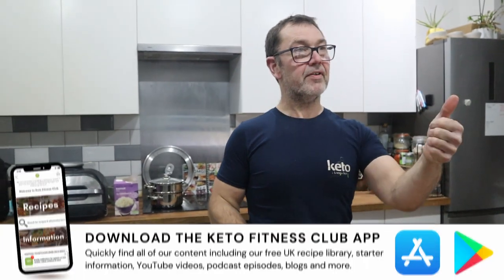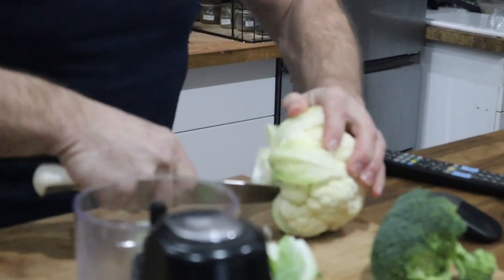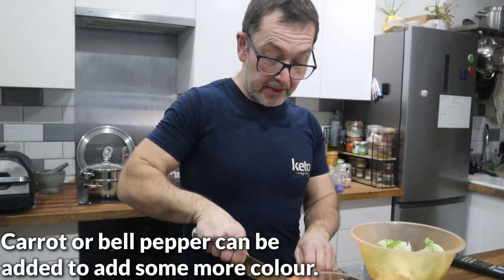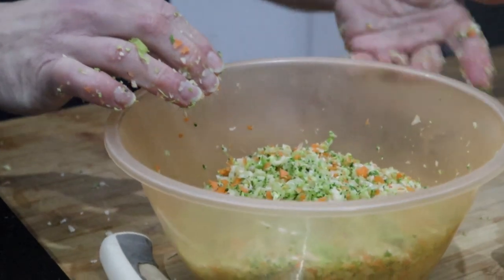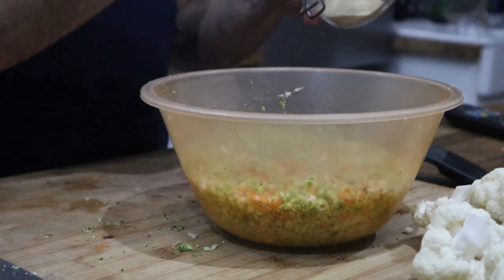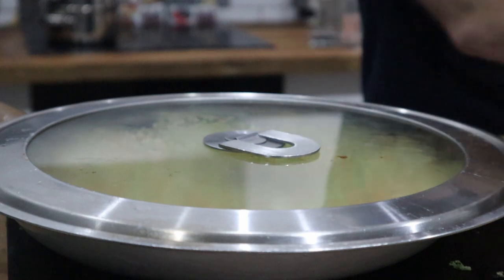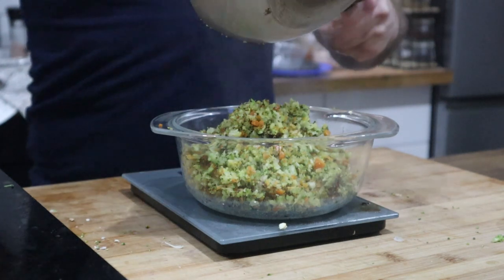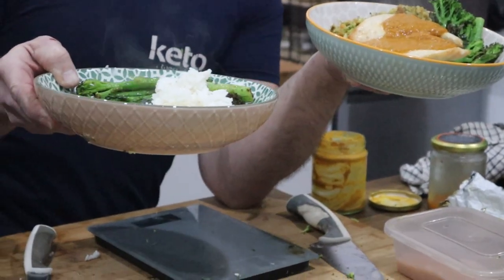Veg Rice - Low Carb Rice Alternative // Keto and Low Carb Side Dish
Save the stalks of any cauliflower or broccoli you use in other dishes to use as 'rice'. 'Riced' or 'grated' cauliflower and broccoli can also be found in supermarkets - you can use this if you don't have a food processor. You can also use lots of other veg for this, like swede, carrots, pepper, cabbage, etc. The carb values will vary depending on the veg you use.